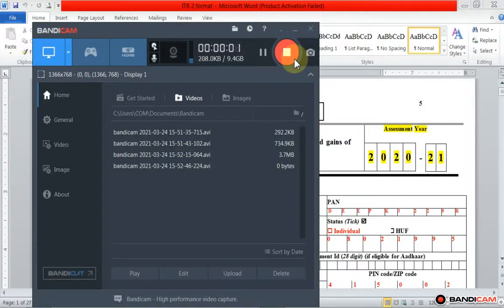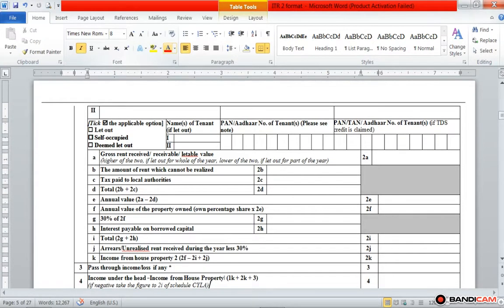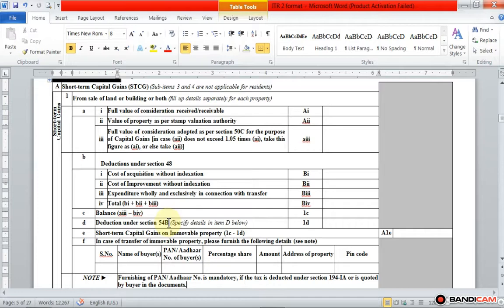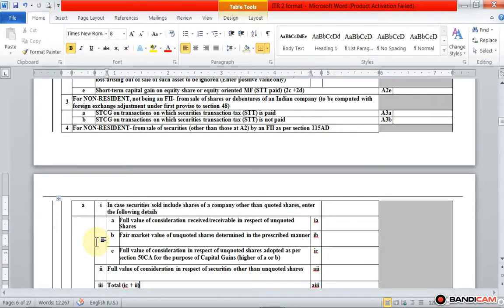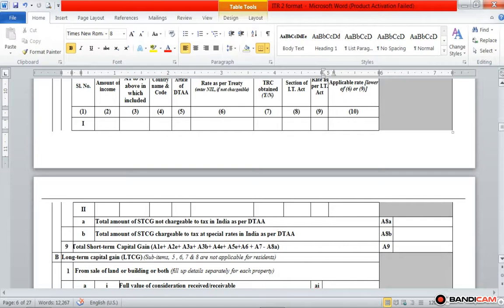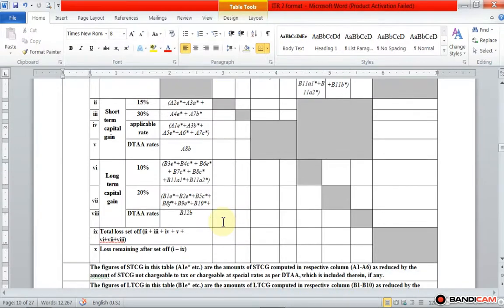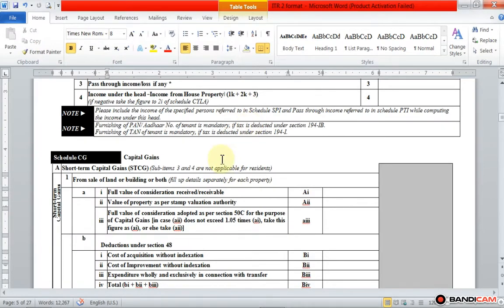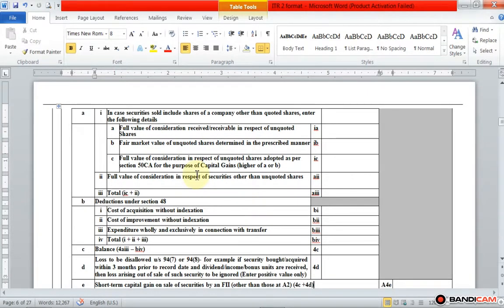COC Adv. Diploma in ITP ITR 2 LECTURE 72